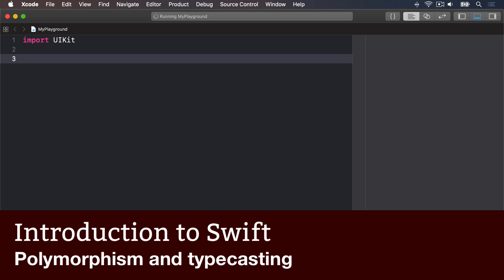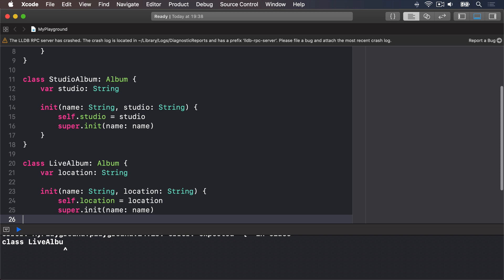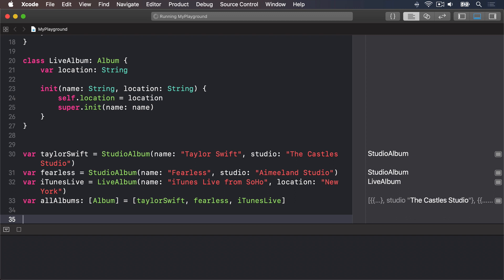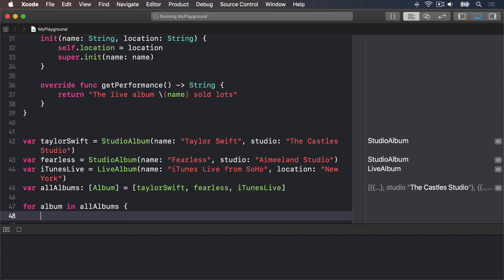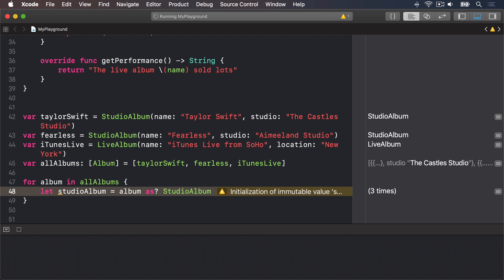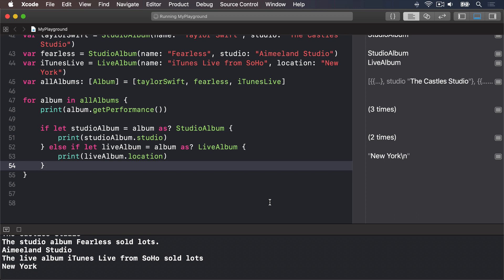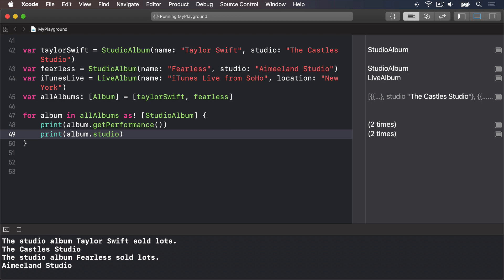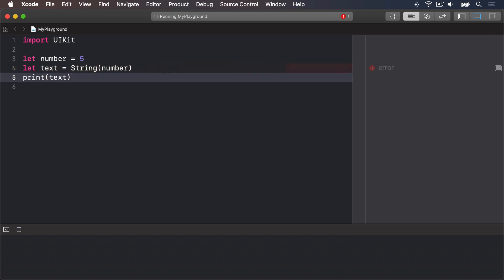Introduction to Swift: Polymorphism and typecasting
Learn how to make an object behave as a parent class, or by telling Swift something it doesn’t already know.